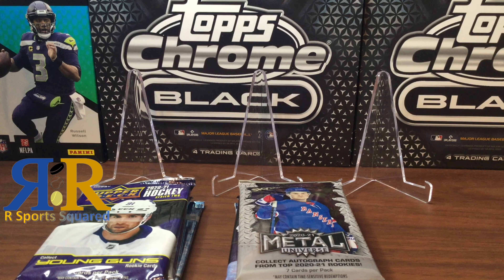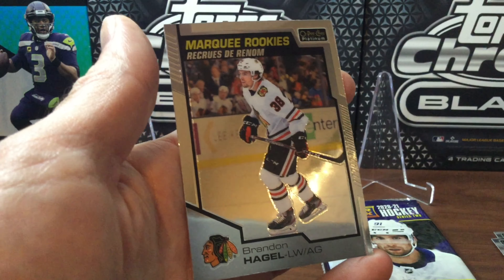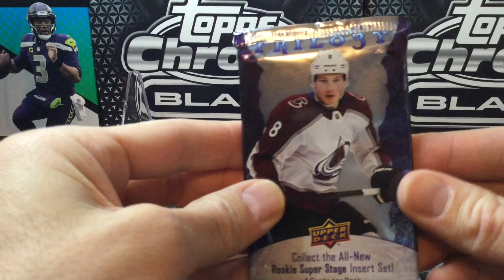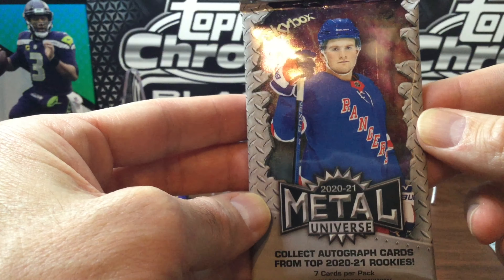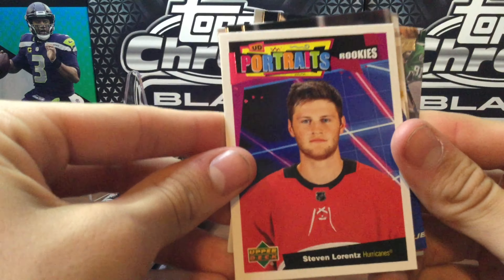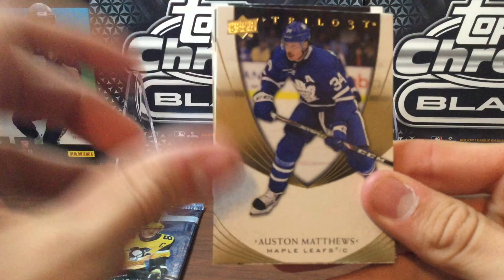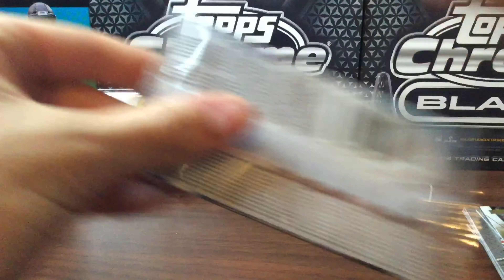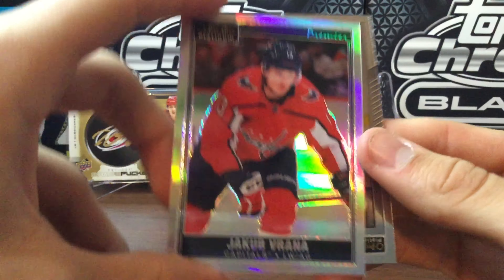Sunday Hockey Packs Rip Ep. 10 - Autograph card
Today we open 8 random hockey packs in our Sunday series - Episode 10.

Entry deadline is May 9, 2022.